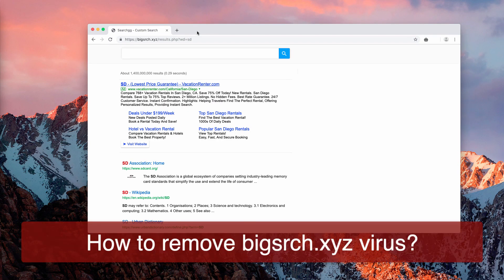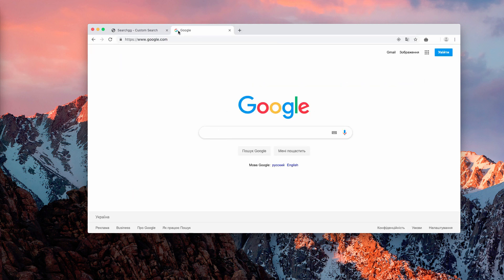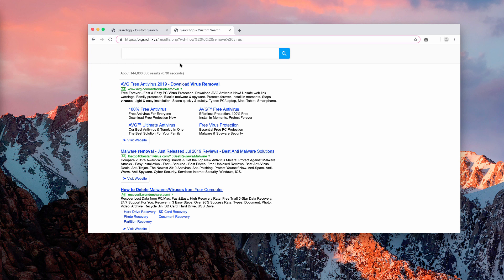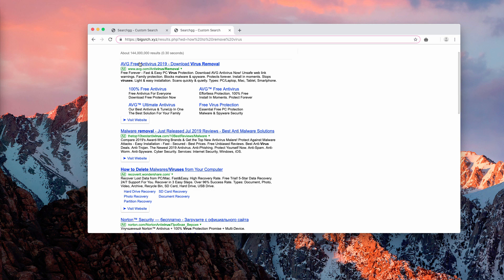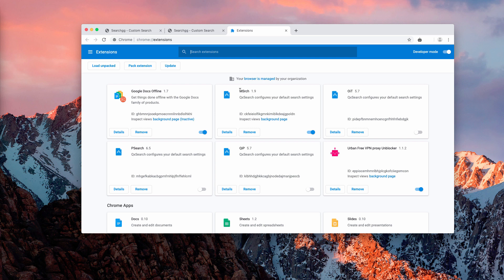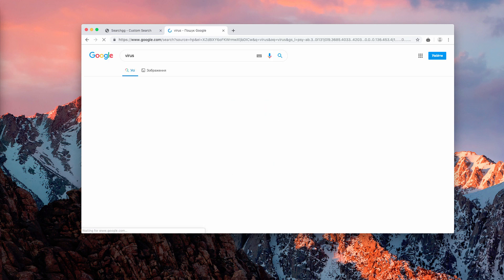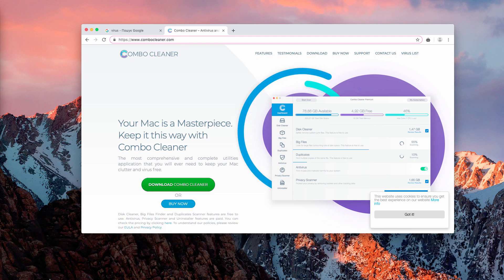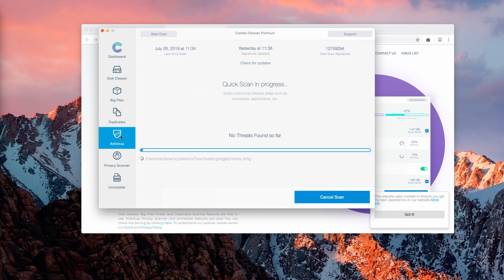Bigsrch.xyz redirect virus removal guide.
Bigsrch.xyz is a part of the Searchgg Custom Search hijacker. Use Combo Cleaner for Mac to fix your Mac automatically. Or you may follow the tips in the video explaining how to do it manually.